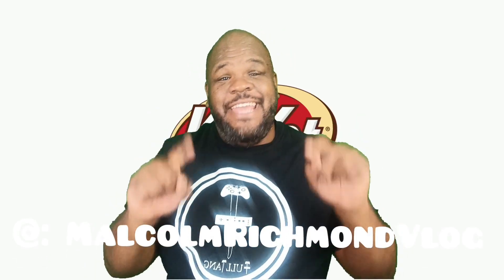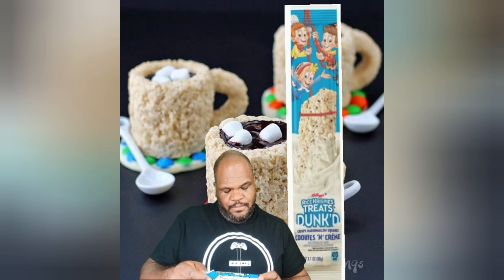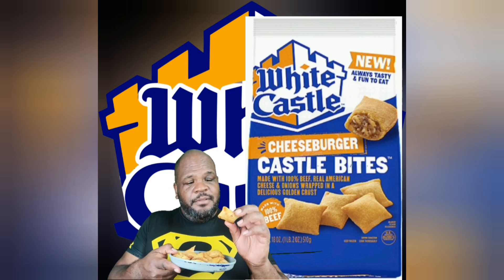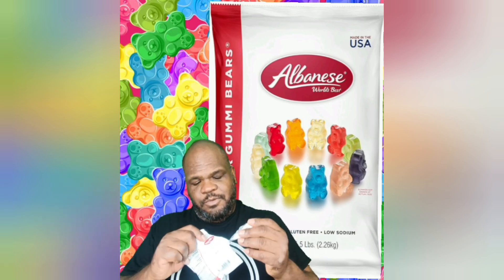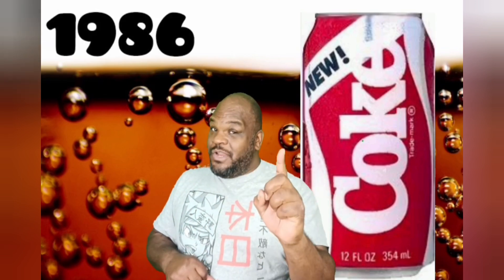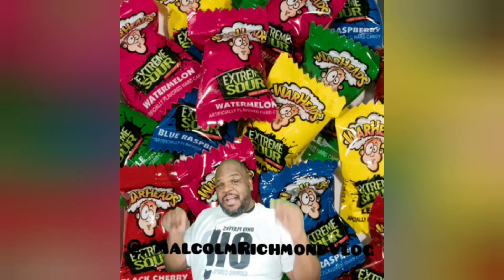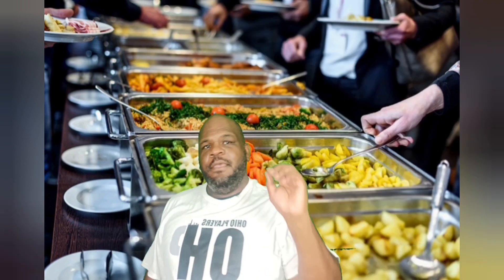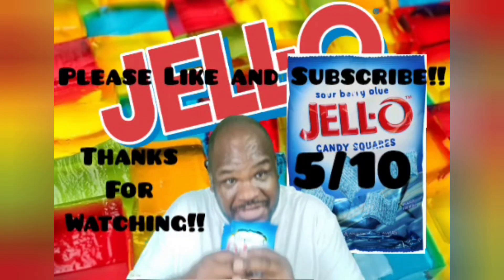Tasty Compilation part 2